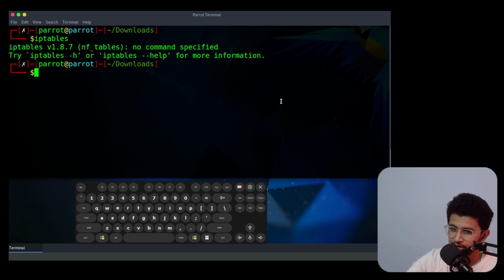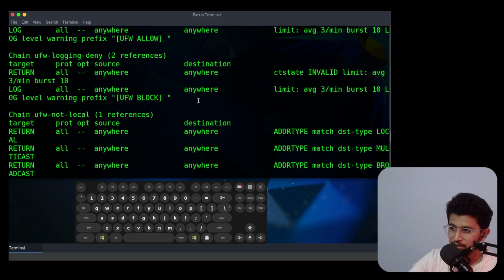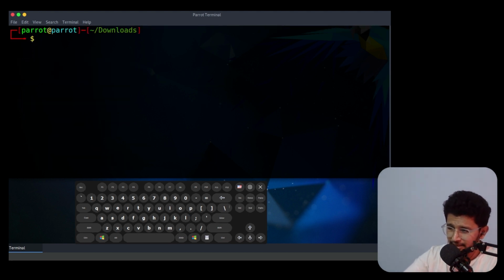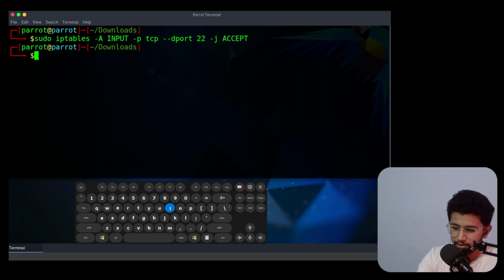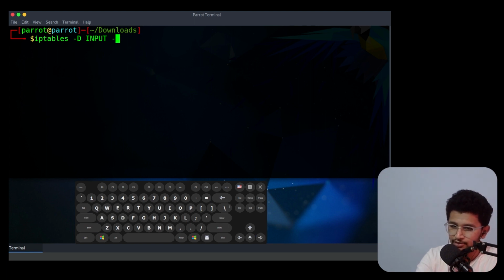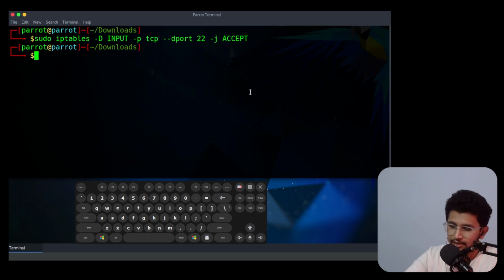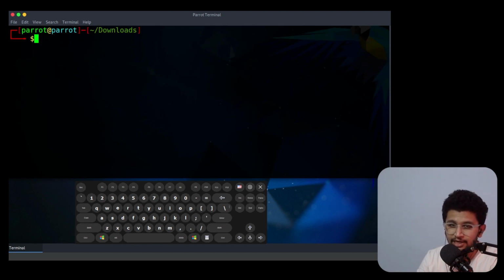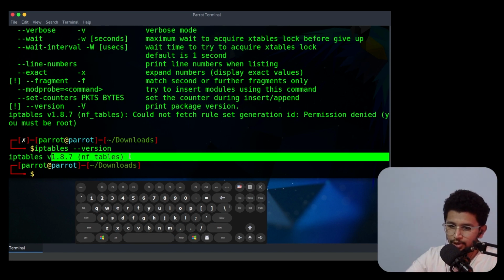iptables command | Linux ZERO TO ADVANCE | Linux video series 70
Welcome to our comprehensive iptables tutorial! In this video, we'll demystify iptables, the powerful firewall tool for Linux systems. Whether you're a beginner or an experienced sysadmin looking to brush up your skills, this tutorial is designed to help you understand and master iptables.

In this video, we will cover:

What iptables is and why it's essential for securing your Linux server.
iptables basics: Chains, tables, and rule structure explained in a beginner-friendly way.
Common iptables commands and their practical applications.
Real-world examples of creating rules to allow, deny, or filter network traffic.
How to save and restore iptables rules to ensure persistence across reboots.
Best practices and tips for effective firewall management.
By the end of this tutorial, you'll have a solid grasp of iptables commands, enabling you to configure a robust firewall for your Linux server and enhance its security. Let's dive into the world of iptables and take control of your server's network security!